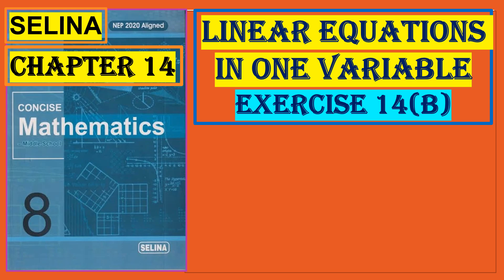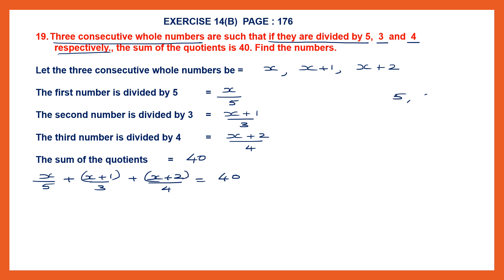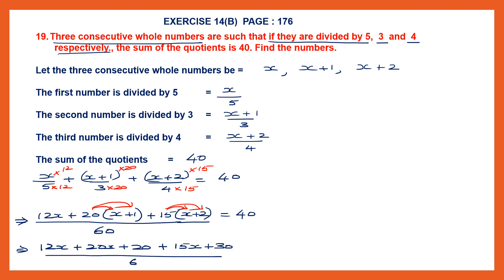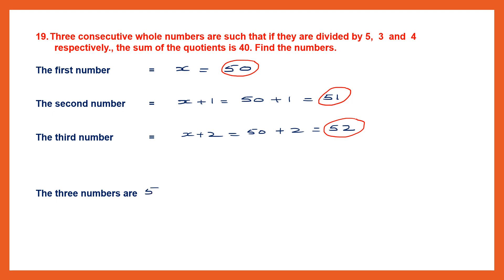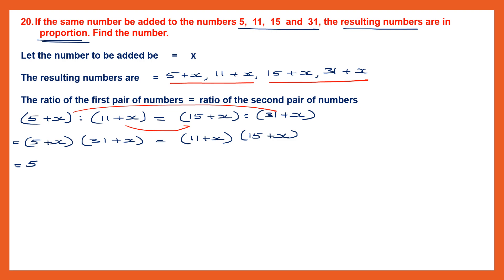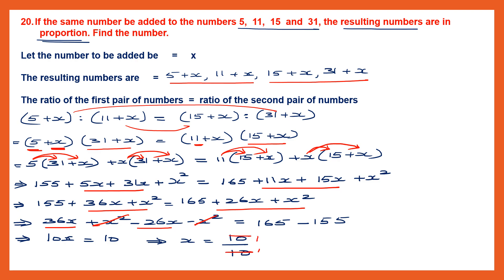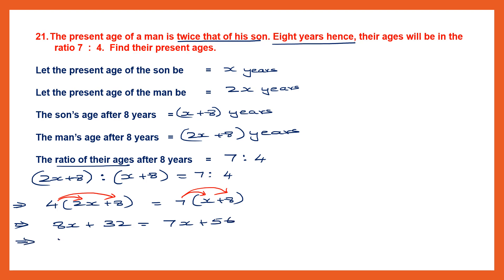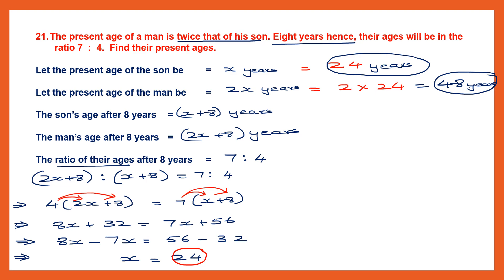SELINA LINEAR EQUATIONS - ONE VARIABLE, EX 14(B), QUESTIONS 19 - 21#selinasolutions #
Hi everyone.  In today's video we will be working out LINEAR EQUATIONS IN ONE VARIABLE, EX 14(B), QUESTIONS 19 TO 21